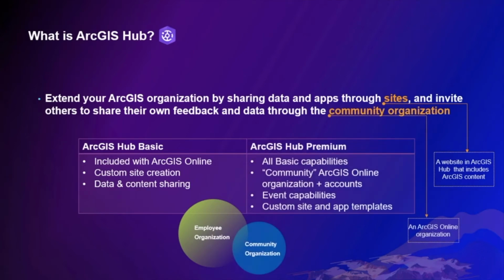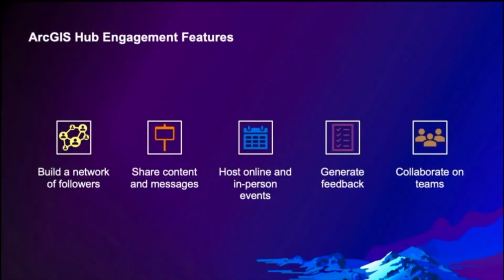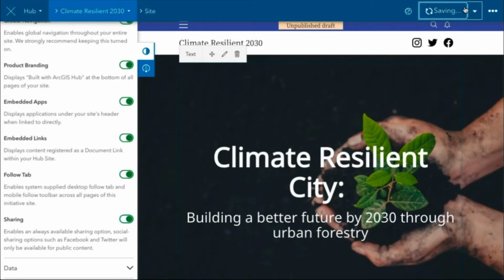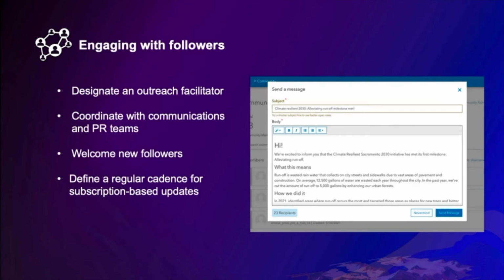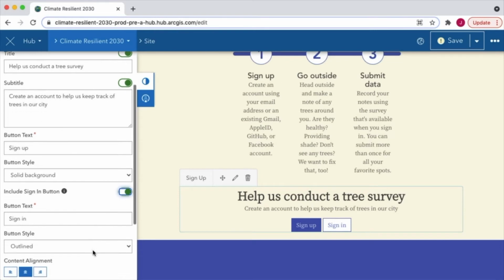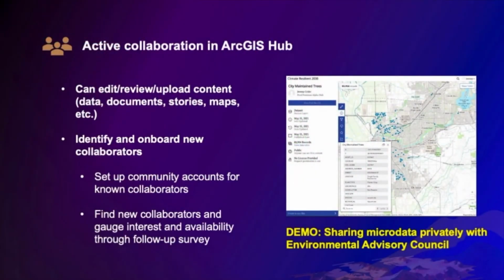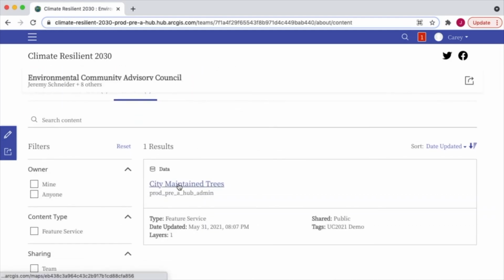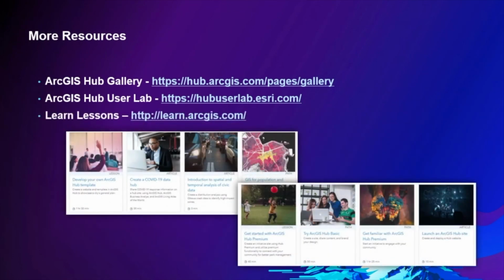ArcGIS Hub: Managing and Collaborating with Your Community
ArcGIS Hub helps organizations work more effectively with their communities. In this video, you will learn how to manage the content and apps community members can access, as well as how to control and leverage the ways in which community members can participate in initiatives. The use of ArcGIS Hub sharing controls, teams, sign-up configurations, community identities, and engagement tools will be highlighted. Come discover how ArcGIS Hub can work for you.

13127